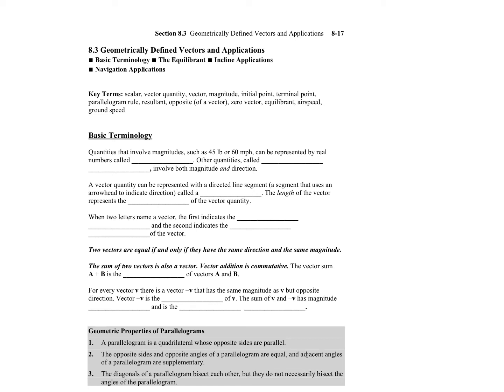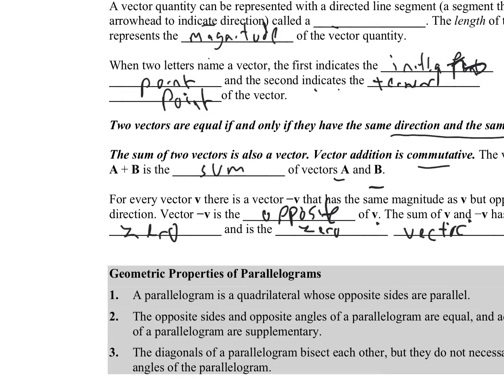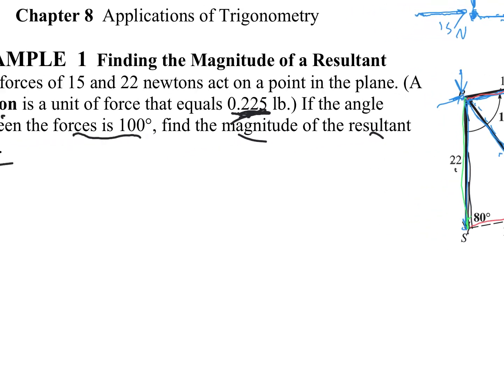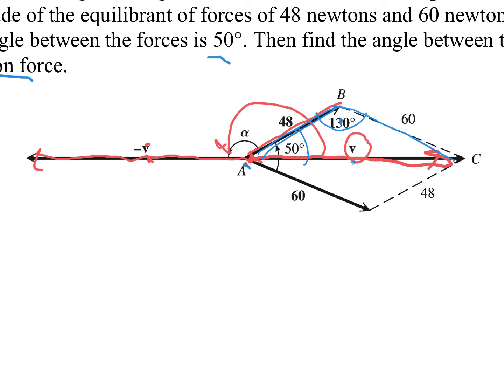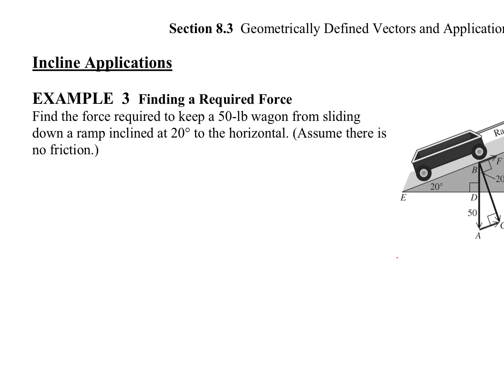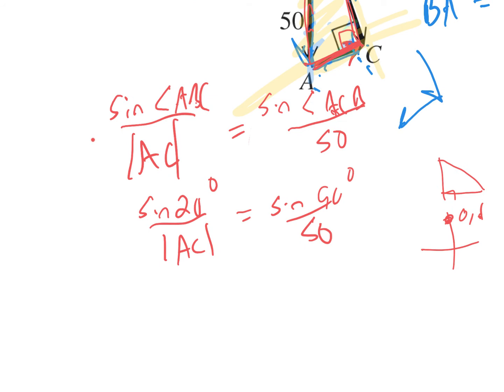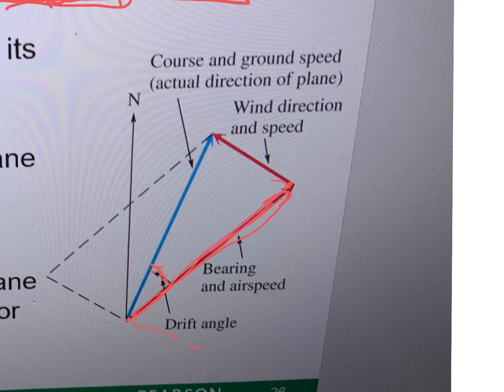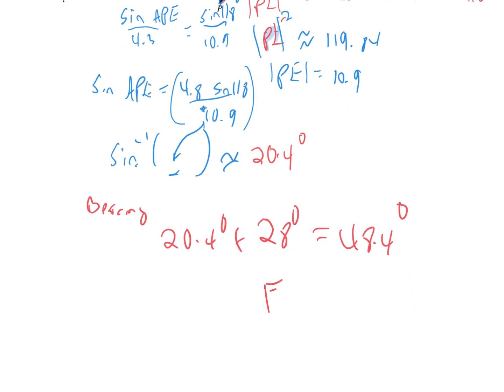College Precalculus 8.3 Geometrically Defined Vectors.mp4